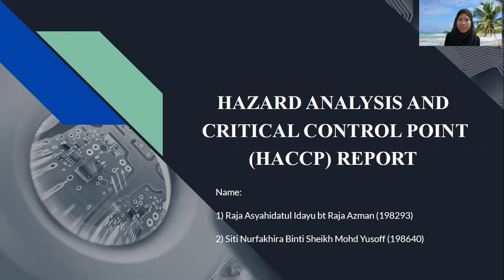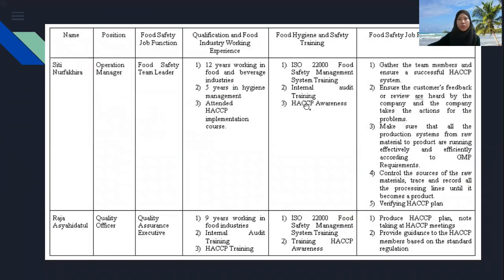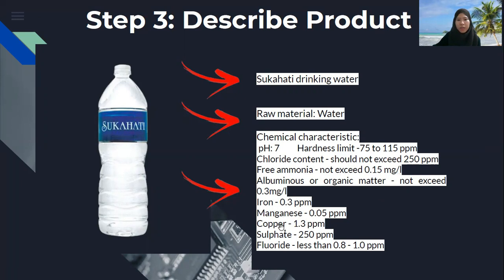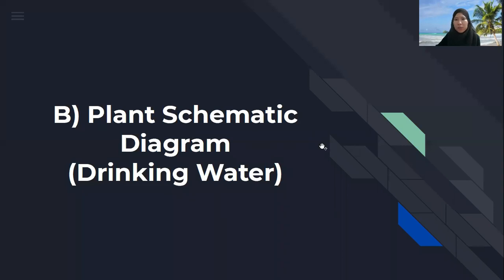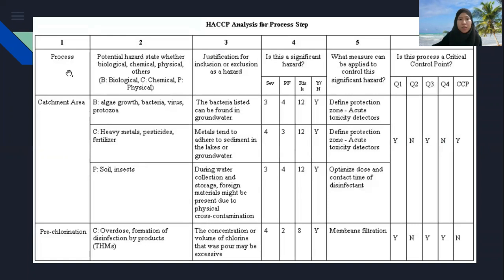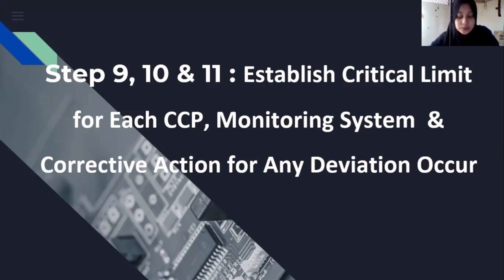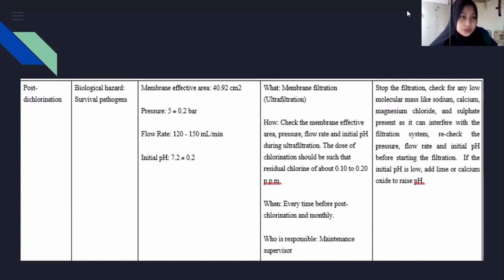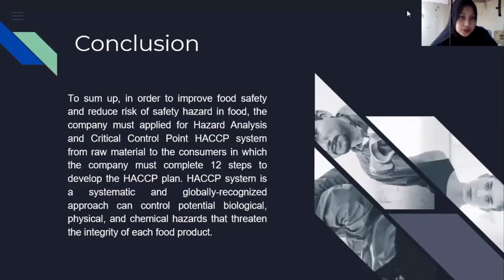FST4610 - HACCP Report (Malee Water)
Siti Nurfakhira Binti Sheikh Mohd Yusoff - 198640
Raja Asyahidatul Idayu Binti Raja Azman - 198293